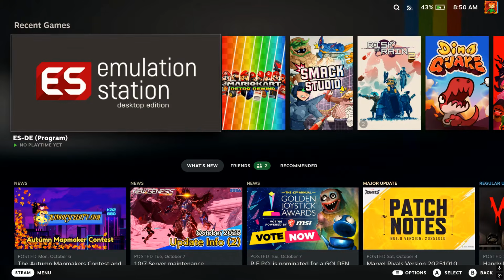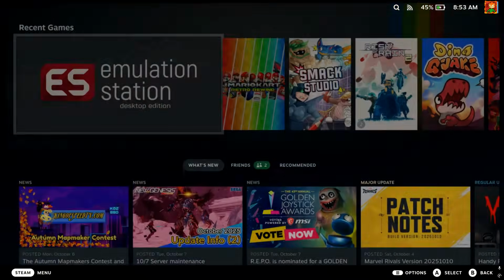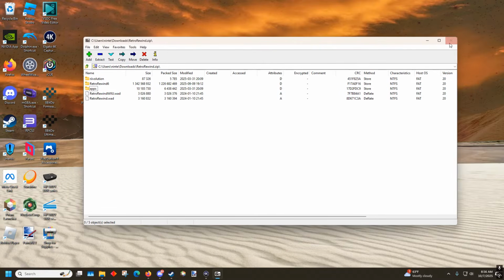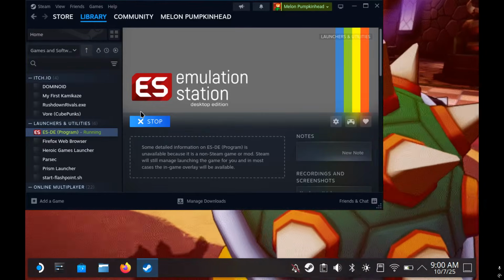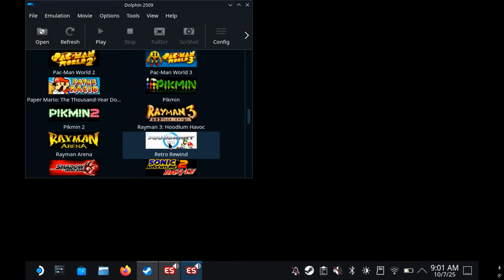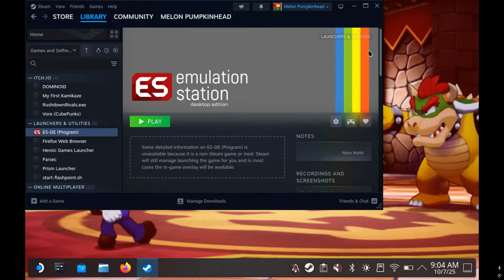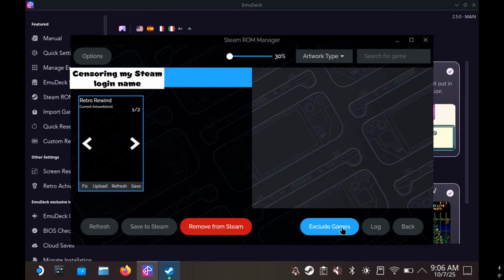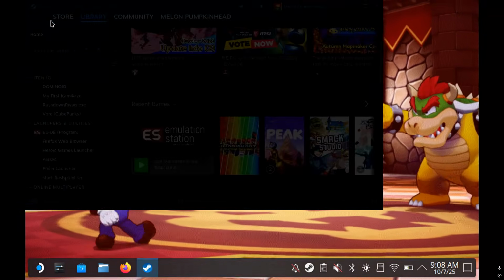(OUTDATED! CHECK DESC.) Setup Retro Rewind on Steam Deck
Update:
At the time I published this video there was no Wheel Wizard for Linux, however things have changed recently. Wheel Wizard is now available on the Steam Deck's Discover store (in desktop mode).

Written Guide:
-Setup EmuDeck before using this guide!
-Boot up Mario Kart Wii in Emulation Station. This will create the necessary files. Once you're on the title screen you can exit Mario Kart Wii and Emulation Station, then go to Desktop Mode.
-Download Retro Rewind (full download) from the link above. Open the zip and extract the "Riivolution" folder, the "RetroRewind6" folder, and the "apps" folder.
-Make sure you have "show hidden files" enabled on your Steam Deck.
-Go to Home/.var/app/org.DolphinEmu.dolphin-emu/data/dolphin-emu/Load/Riivolution
-Put the previously extracted "Riivolution", "RetroRewind6", and "apps" folders in the Steam Deck's Riivolution folder (yes we are putting a "riivolution" folder inside another "riivolution" folder).
-Boot up Steam, start EmulationStation, select "Emulators" and then select "dolphin-emu"
-Right click on Mario Kart Wii and click "start with Riivolution Patches". Set "Pack" and "Seperate Savegame" to "enabled". Click "Save as Preset" type in a name for the Preset (just call it Retro Rewind) and click on "save".

Now Retro Rewind is in Emulation Station, but if you want Retro Rewind in your Steam Library, continue reading.

-In Desktop Mode start EmuDeck, select "Steam Rom Manager", and untoggle the parsers. Scroll down until you find Wii. Click on Wii, click on "Add games", click on "Parse".
-A library of Wii games will show up. For all the games you do NOT want showing up in your Steam Library click on "Exclude games" and select all the games you don't want. Once you're done selecting, click on "Save Excludes". Retro Rewind should be the only game on the list now. Click on "Save to Steam".
-If you want artwork check the SteamGridDB link above.
-You are now done and can return to Gaming Mode.